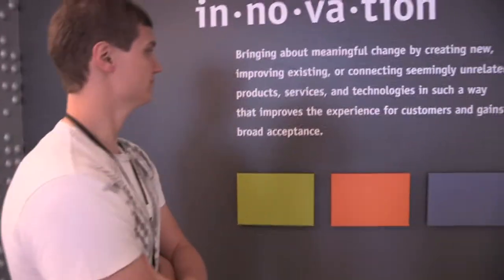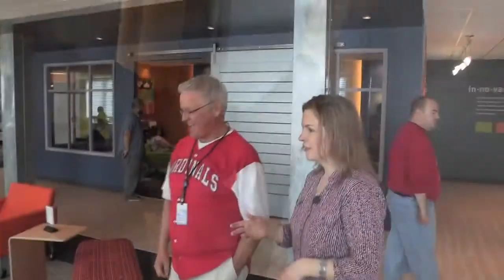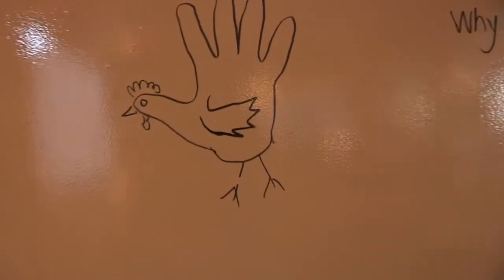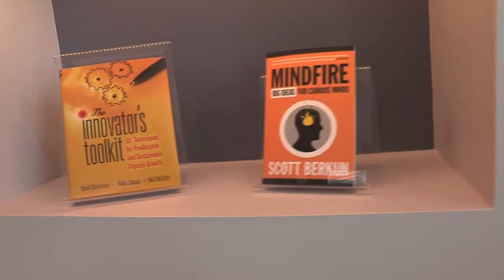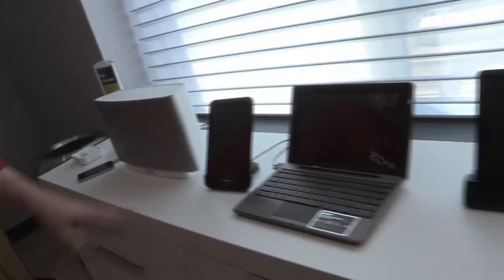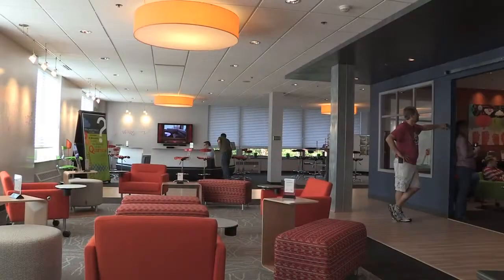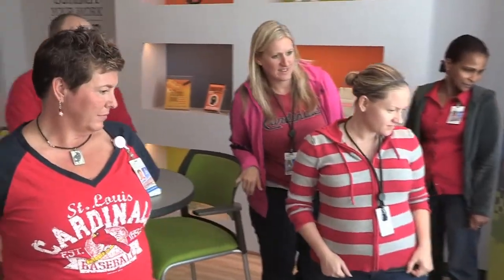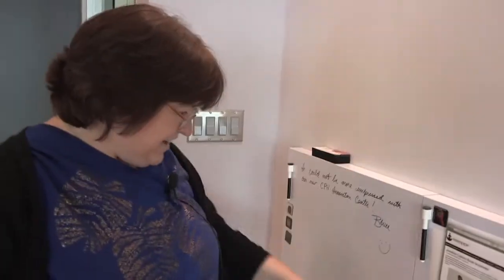Concordia: Our Focus on Innovation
For the first time, employees from all departments of Concordia Publishing House were able to visit Concordia's brand new innovation center to inspire forward thinking within the company so that we can serve the church for the next 140 years (and more!!!)  We just wanted to share our excitement in opening this brand new facility.  Here at Concordia, innovation is one of our strategic objectives:  to bring a culture of innovation to the company.  Our innovation team has been hard at work to adapt Concordia for the future of sharing God's word as far as we can take it!  Take a look at this informal tour of our new innovation center!